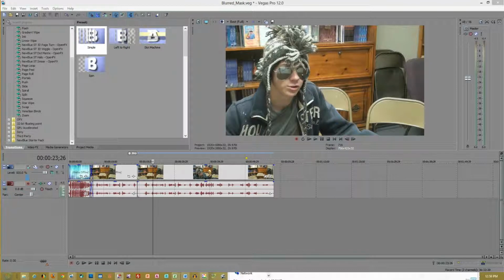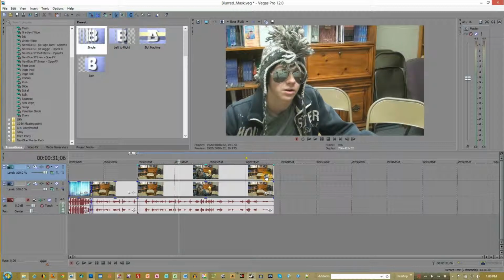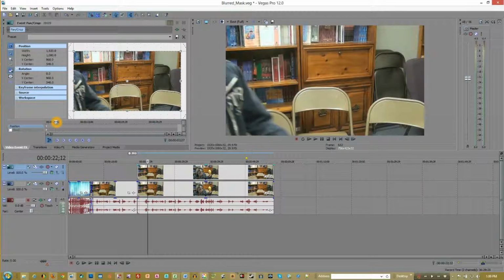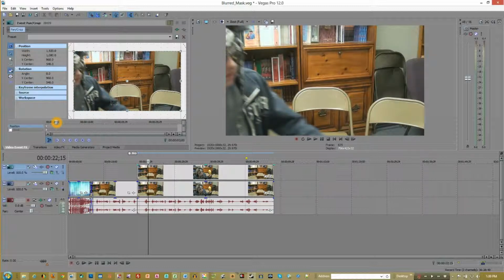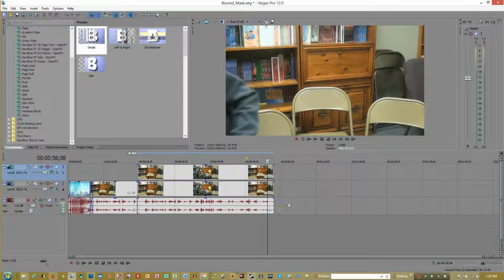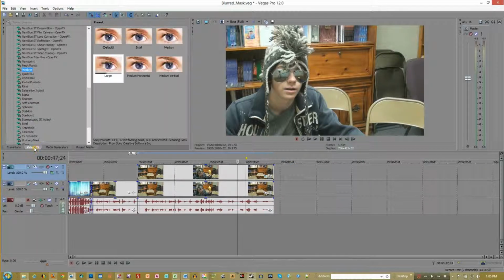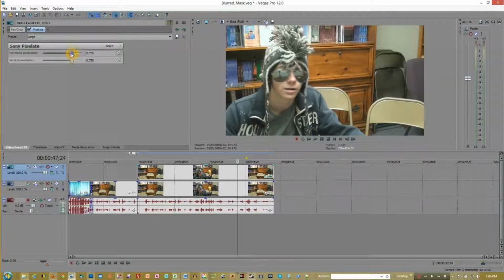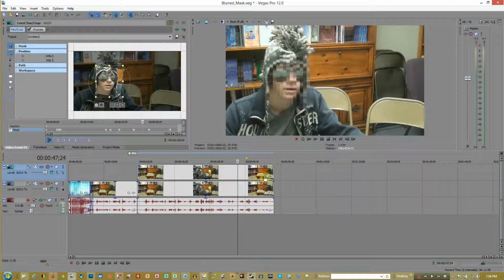Sony Vegas Pro 12 Tutorial: Creating a Blurred Mask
In this tutorial we take at creating a blurred mask to cover up a face or whatever you want.  Skills we use in this include: Duplicating tracks, using Event Pan/Crop, applying a mask to a layer, and applying a video effect.